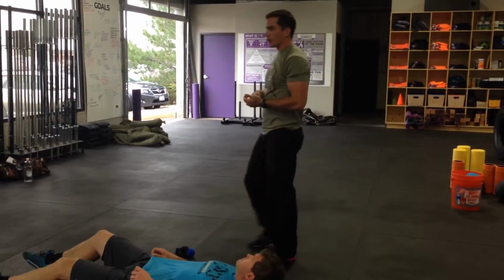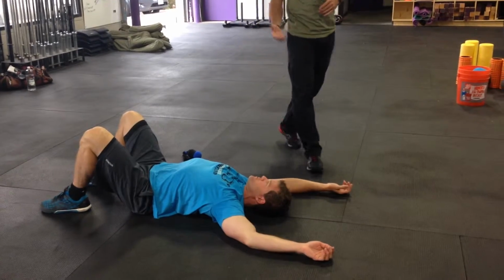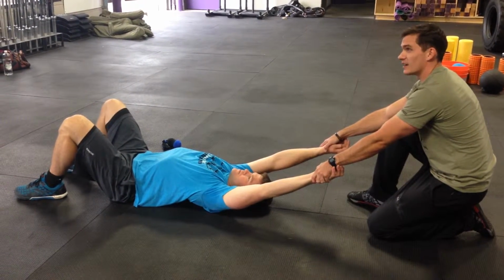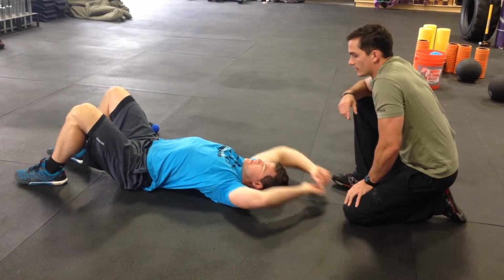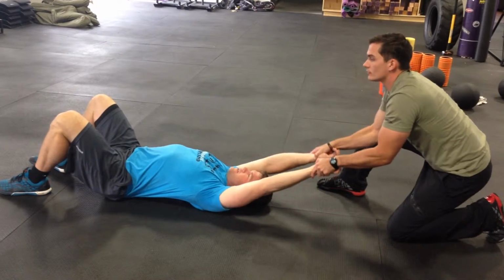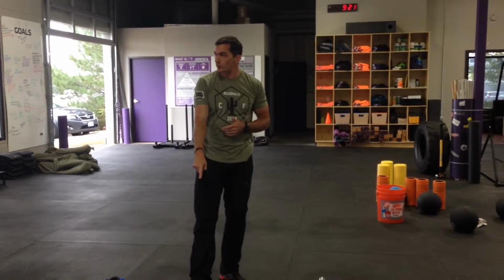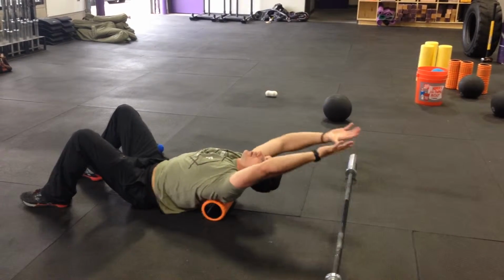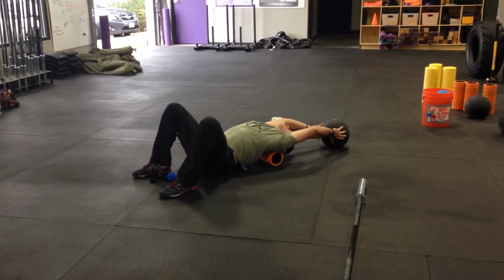Mobility Clinic Dr G 2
Why and how to open your thoracic spine by Dr. Garrett Neff, founder of Trubility.